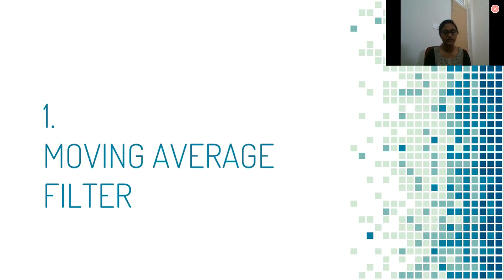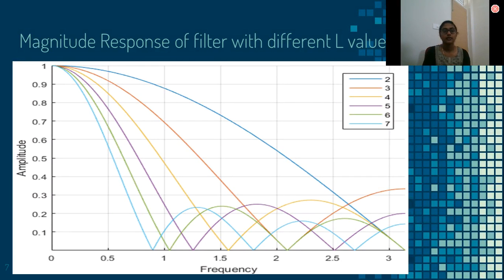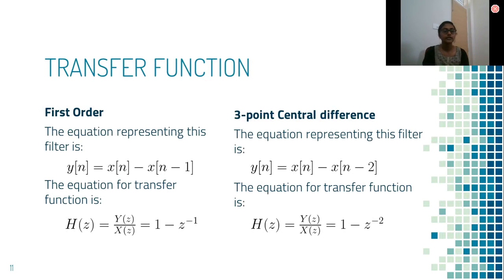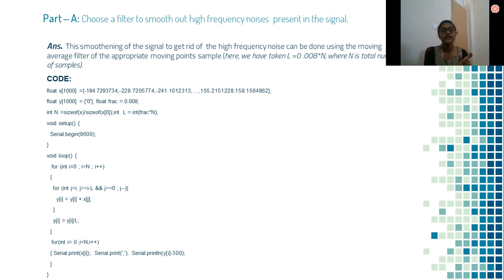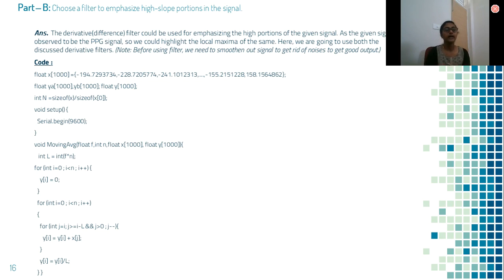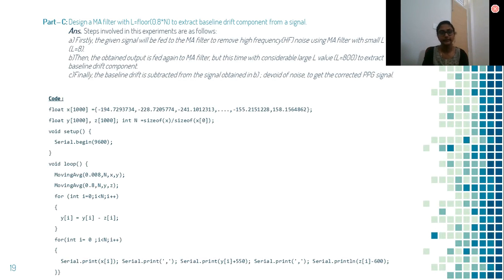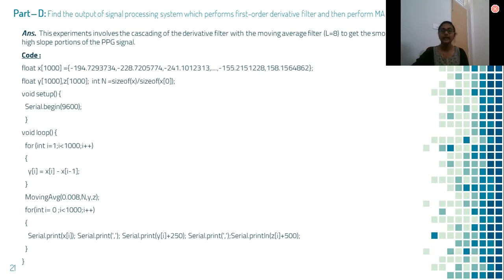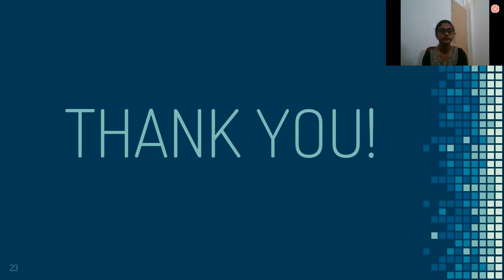17EC01027_LAB1_FILTERS